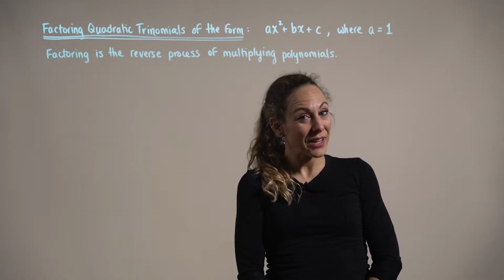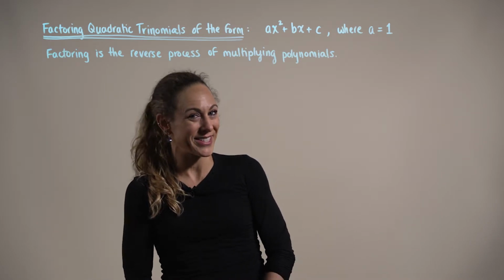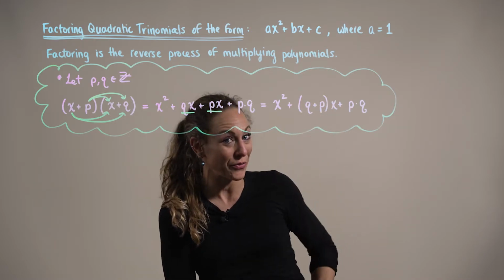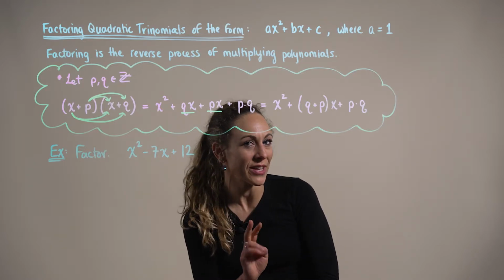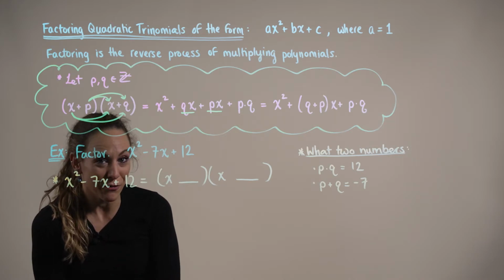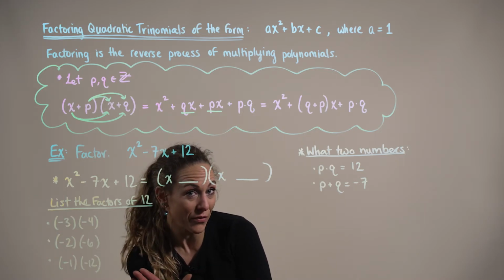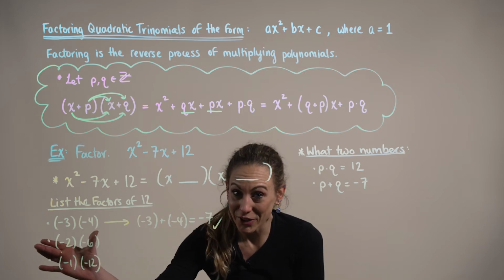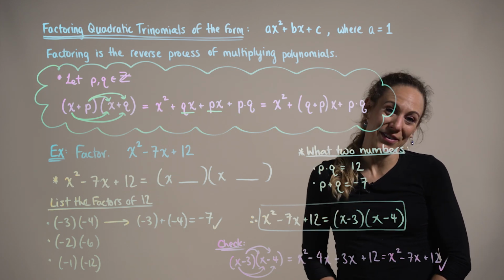Factoring a Quadratic Trinomial with Leading Coefficient 1 (Introduction & Example)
To better understand the basis to factor a quadratic trinomial, we first consider the product of two binomials.